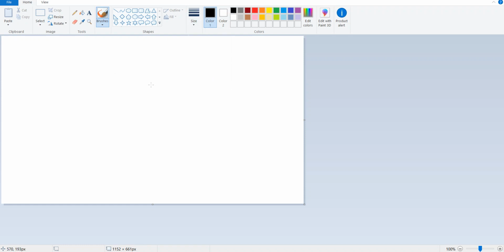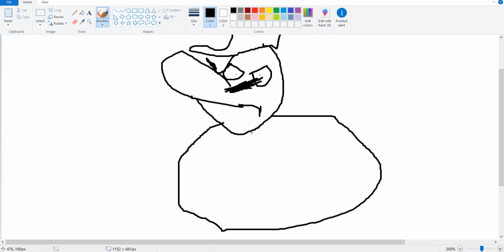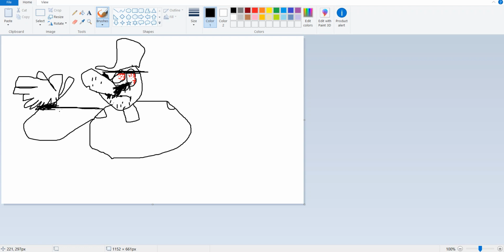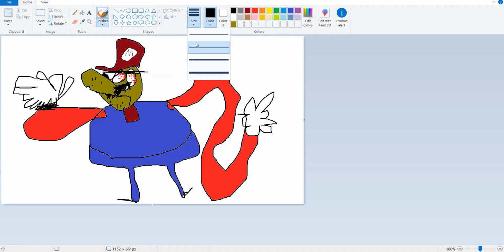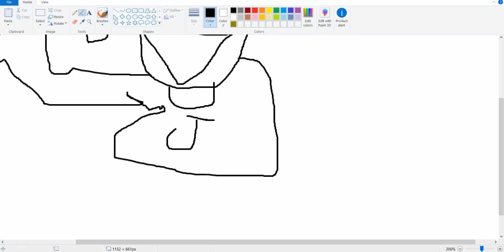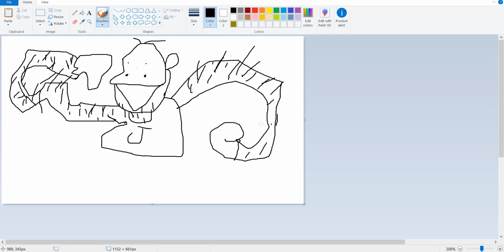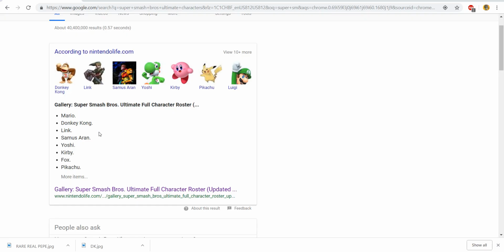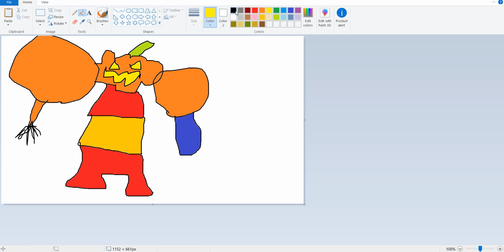SUMPER SMAES BHORS ULTIMATTE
I draw Smash Ultimate Characters